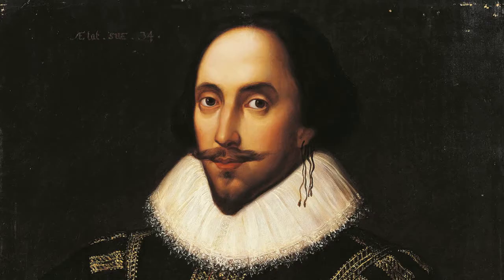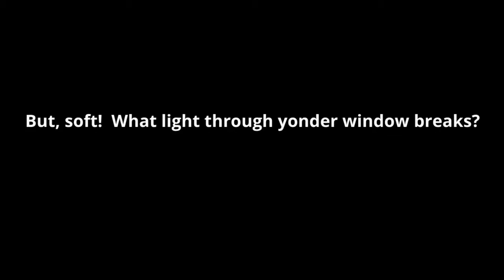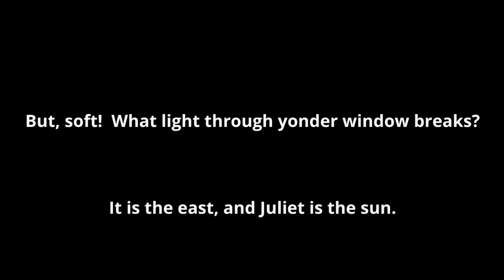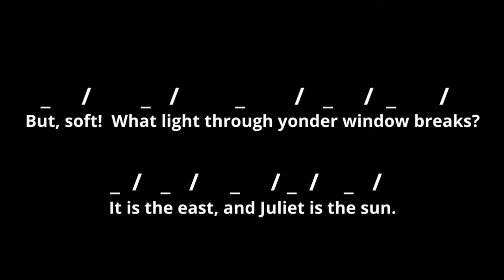A Latin Student's Introduction to English Poetry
An intro to English poetry, focusing on the technical information that would be relevant for a Latin student.